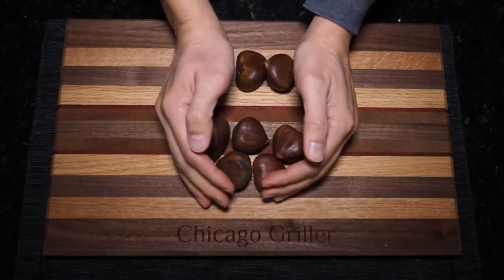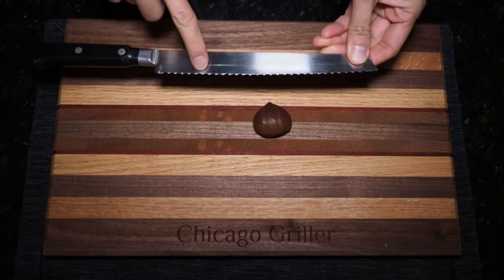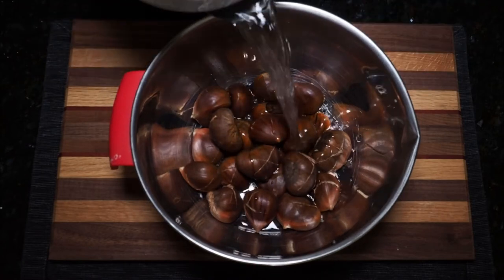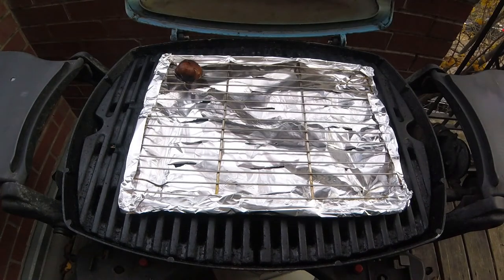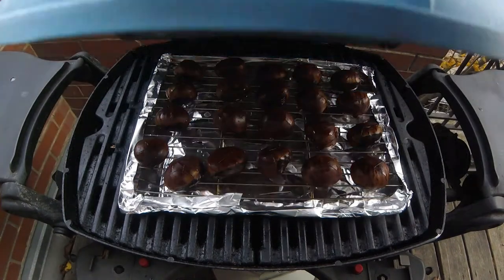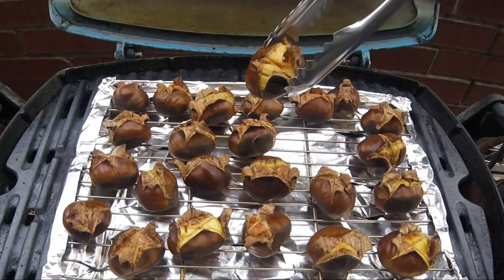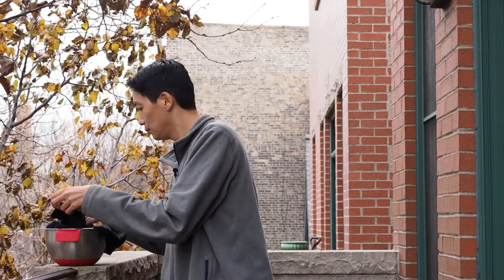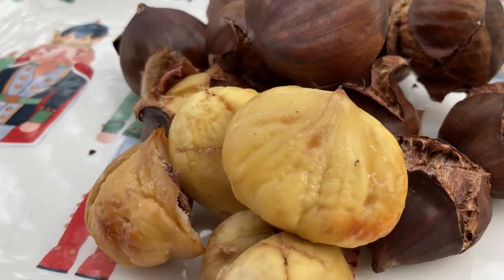ROASTED CHESTNUTS | How to Roast Chestnuts on a Weber Grill!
Is there a better holiday snack than roasted chestnuts? Today I show you how you can roast chestnuts on a grill!

🛒 Products I use or refer to in my videos:

-Roasting Rack:
-Royal Gourmet Cart
-52 inch Grill Cover: